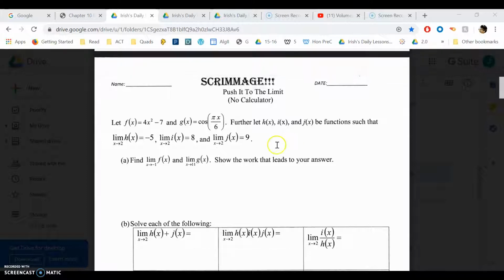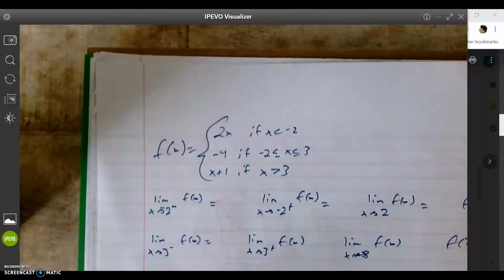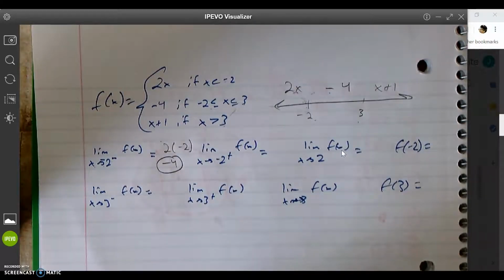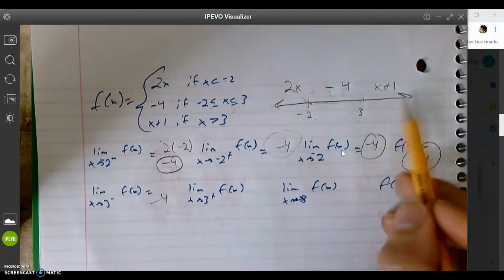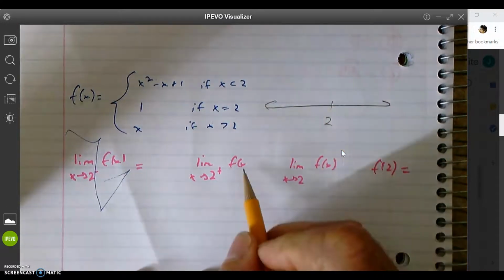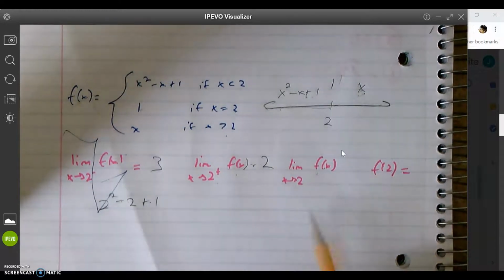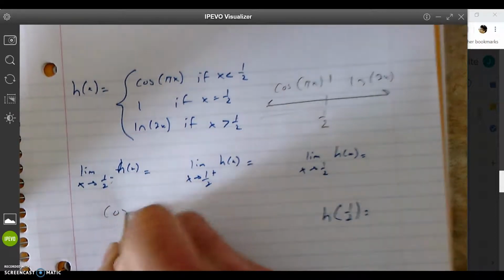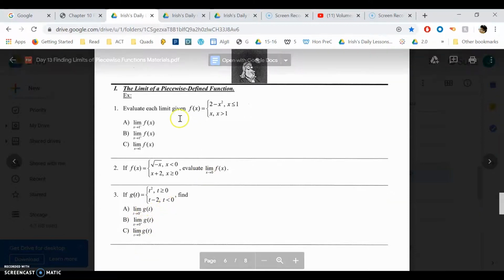Calculus: Limits Algebraically - Piecewise Functions